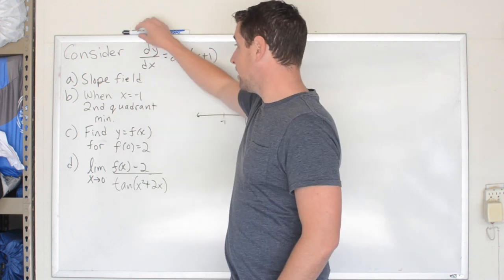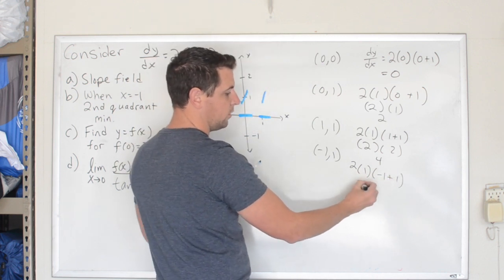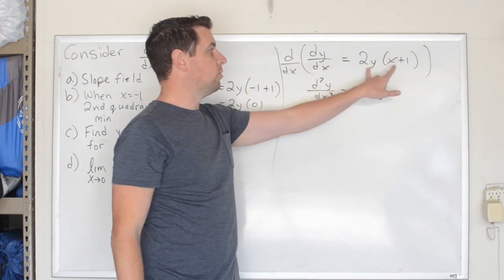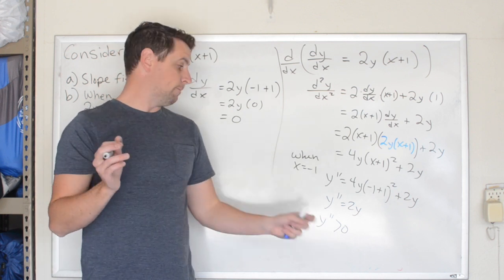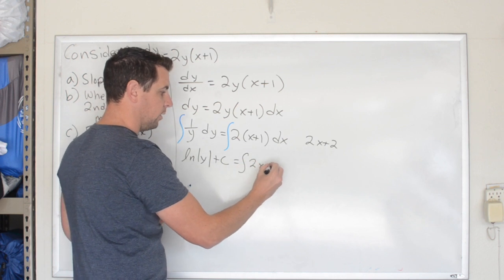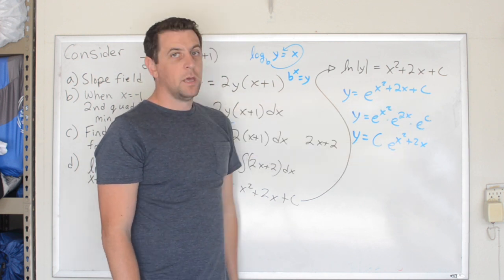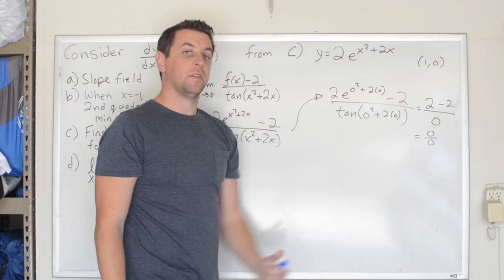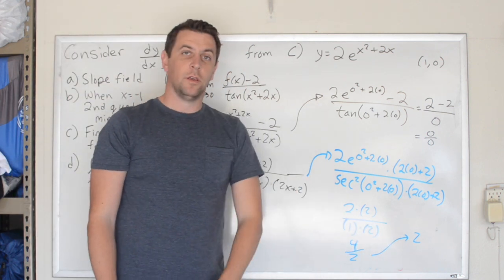Differential Equations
This video is about Differential Equations